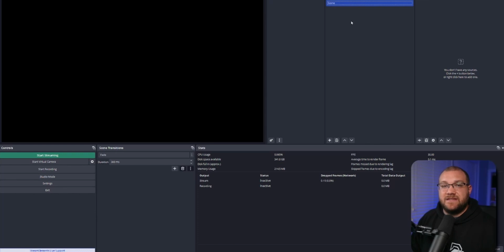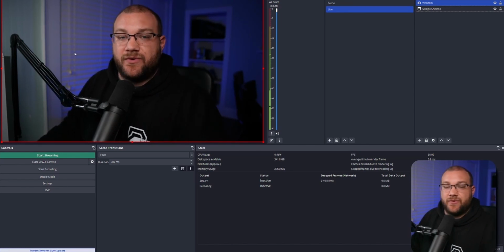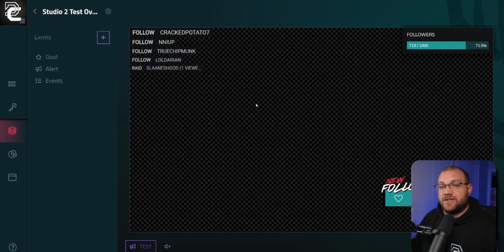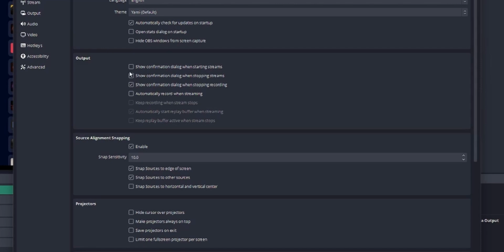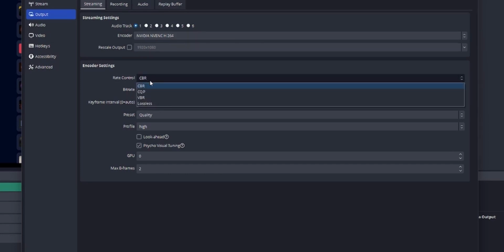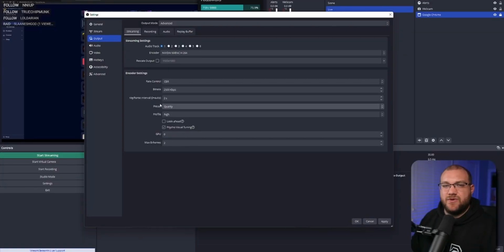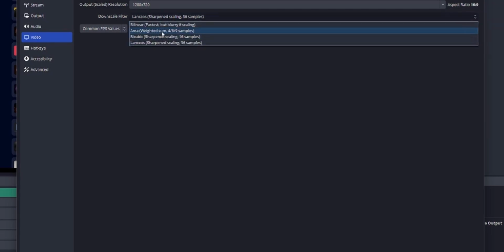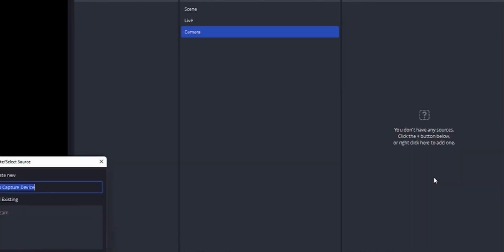OBS 28 | EVERYTHING You Need To Know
Everything you need to know how to use OBS 28 can be found in this video. New OBS Features and more. This is the biggest OBS update to date. So instead of you having to figure out how to use it on your own I made this video for your convenience.

67% . 20.3K/30K

How Are Budget Mics THIS Good? | FIFINE Tank 3 vs SM7B, K688, AM8, PodMic, Wave DX, and more!
555 Views - Mar 23, 2024

BRANDS! Here's my Media Kit